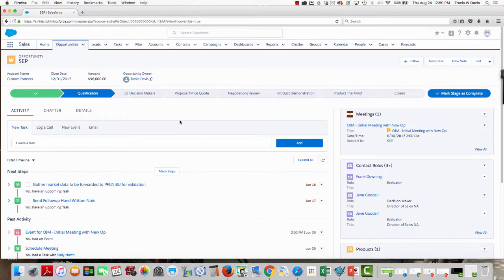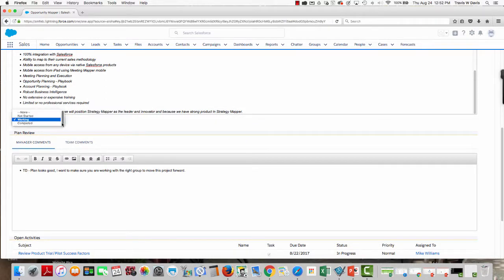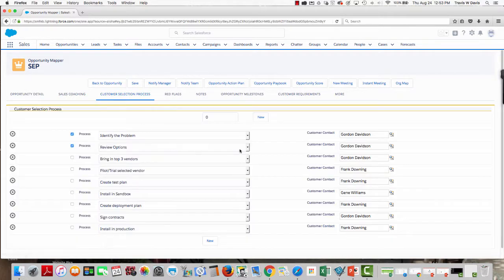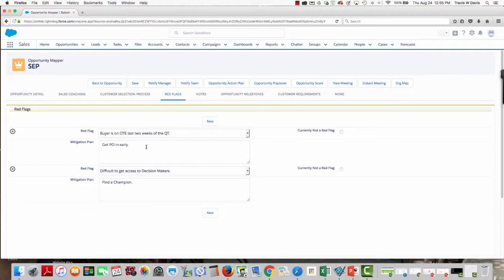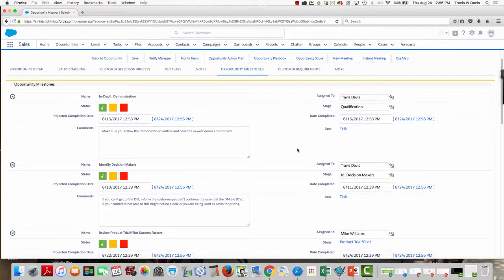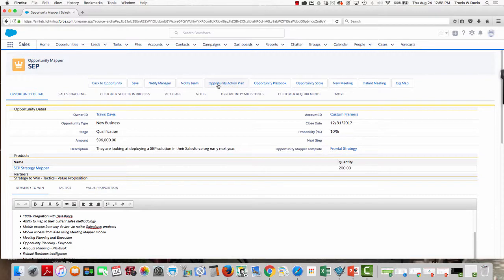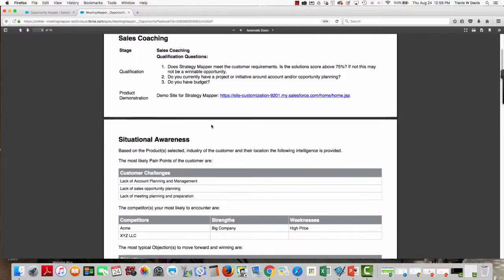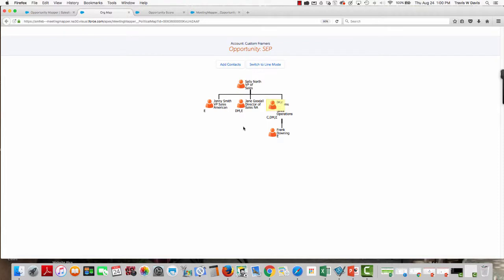Actionable Opportunity Plans with Strategy Mapper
With Strategy Mapper you can create Actionable Opportunity Plans to Manage Opportunities in Salesforce.